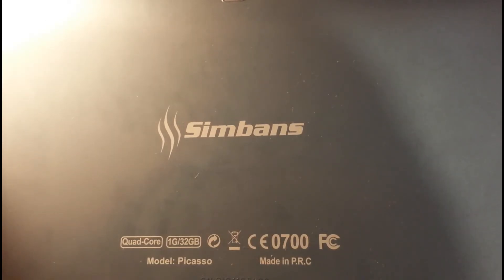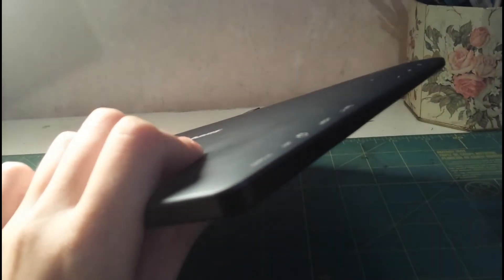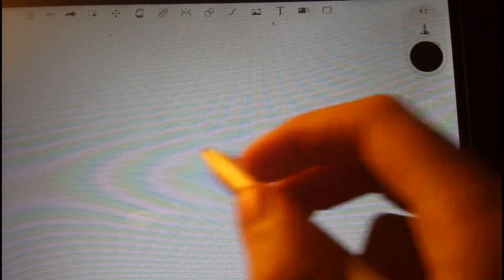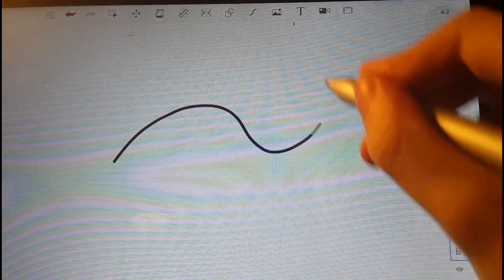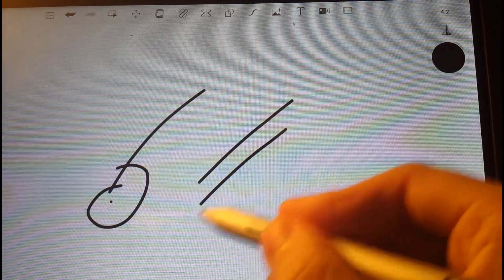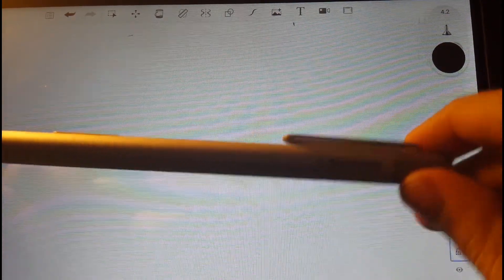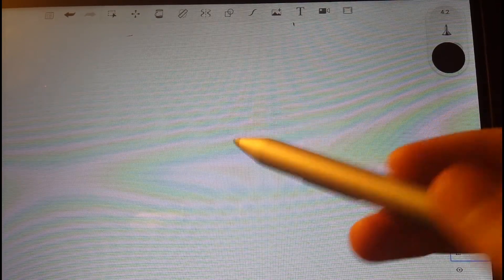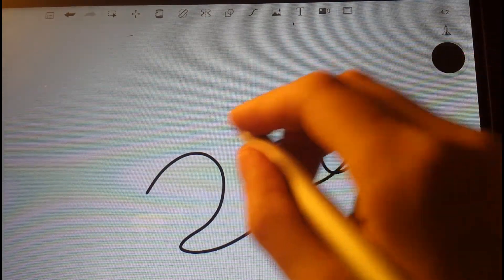Quick Review of Simbans Picasso Tablet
I'm not paid to make this.  Obviously

I forgot to mention in the video that I didn't get the pin with the tablet. I was suppose to but didn't. I was refunded the money to buy the pin. Obviously it didn't really help.

You can find me on:
DA: TigerCookie102
Amino: Tiger the Cookie Overlord